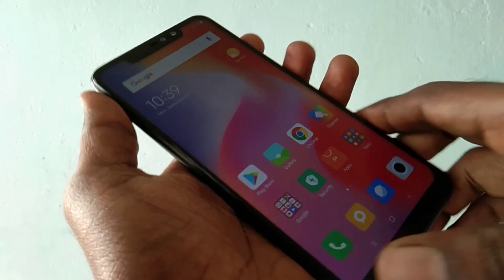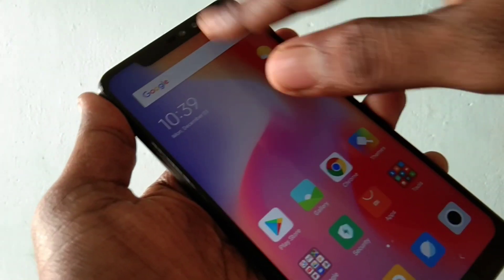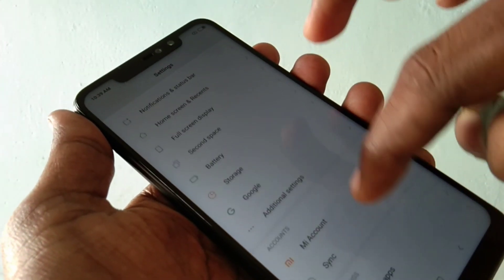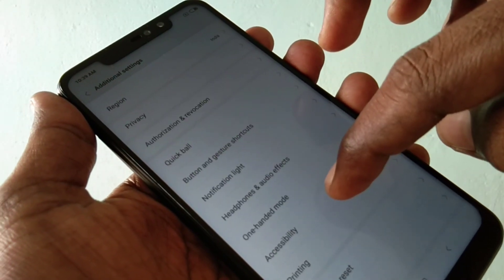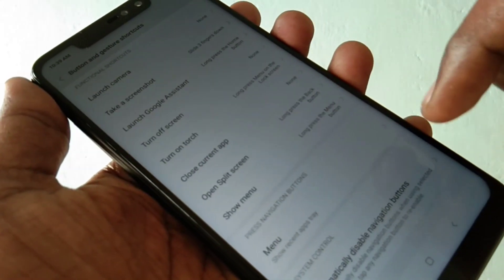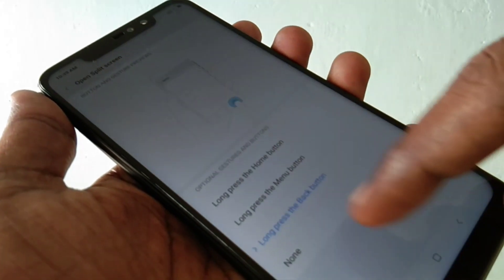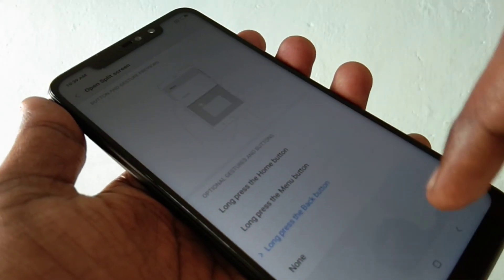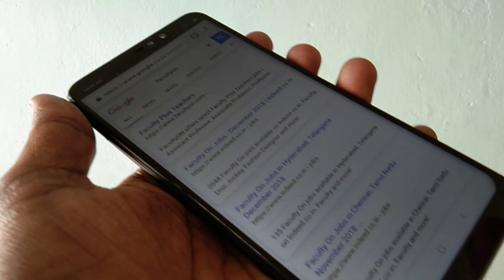How to set split screen in Redmi Note 6 Pro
Redmi Note 6 Pro split screen setting is explained here. You can use different keys for splitting screen in Redmi Note 6 Pro smartphone.